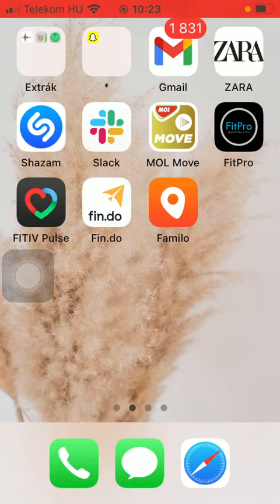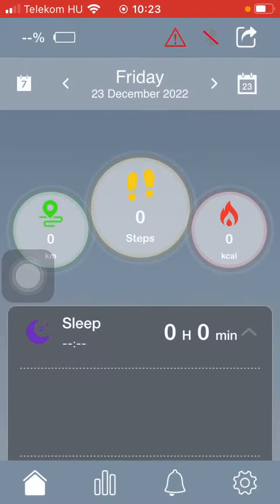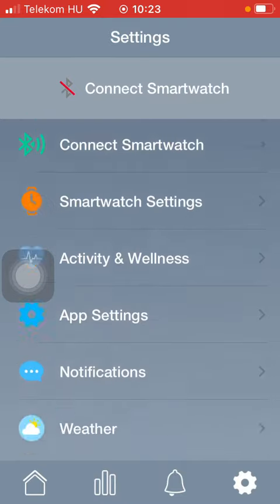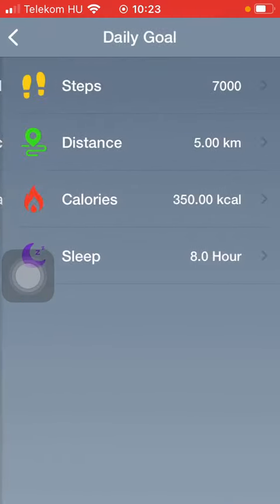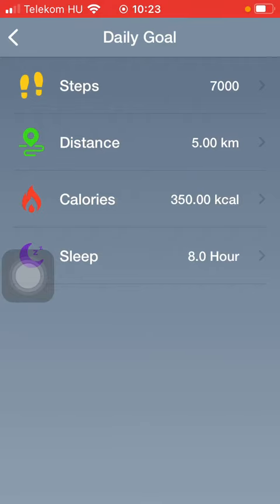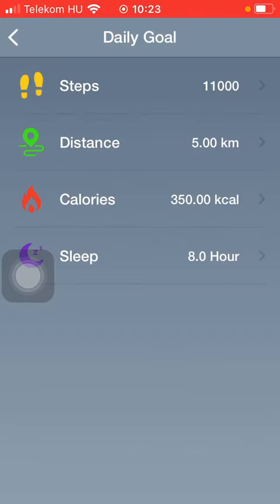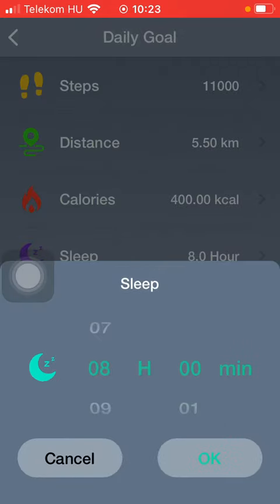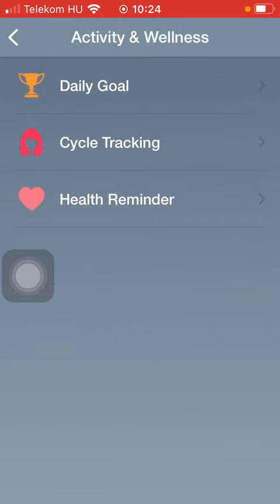How to set daily goal on FitPro?